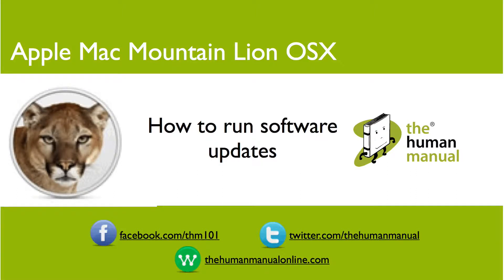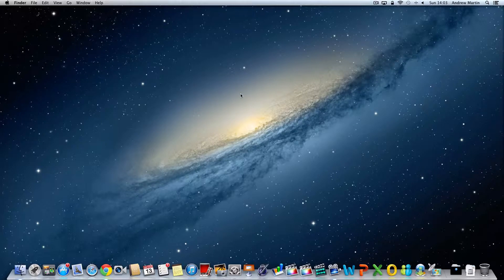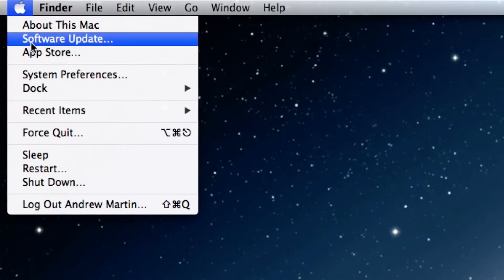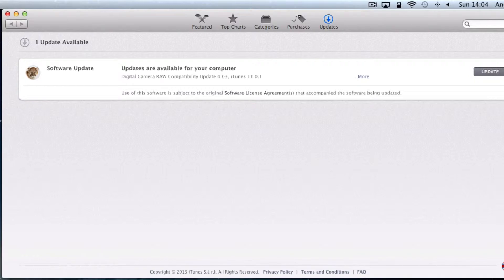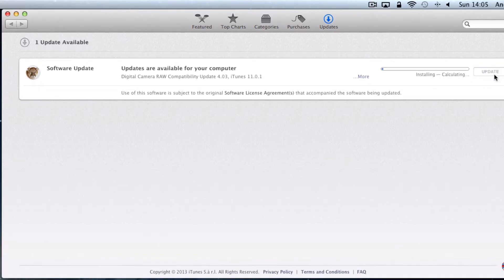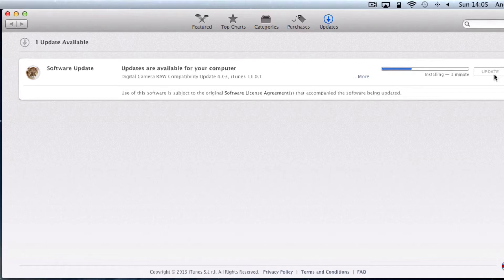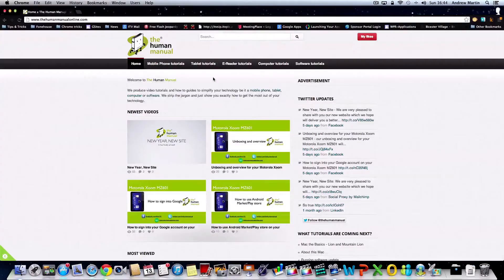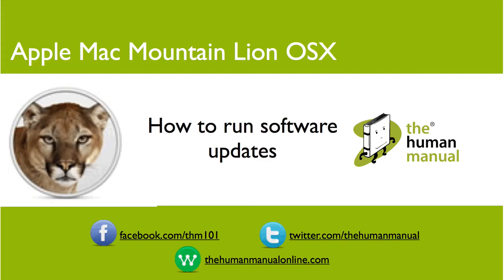How run software updates on your Mountain Lion Apple Mac computer | The Human Manual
Updating the software on your Mountain Lion computer has changed from Snow Leopard and Lion. You'll be using the App Store to run these updates and we'll show you how in this tutorial.

This tutorial is suitable for Mountain Lion users.

For more Mountain Lion Apple Mac tutorials, please visit our